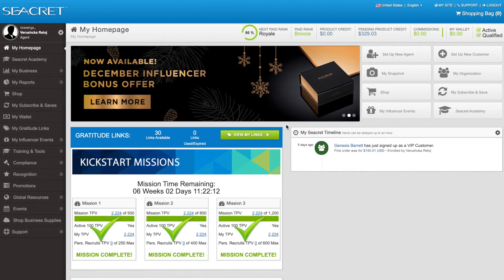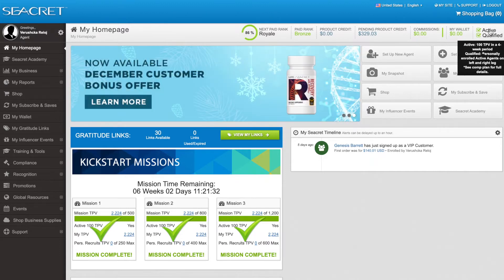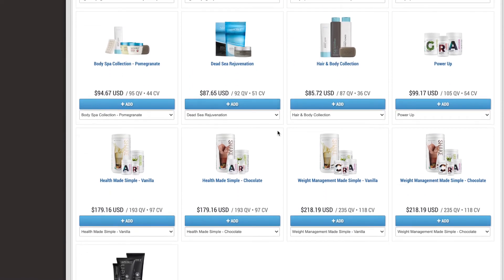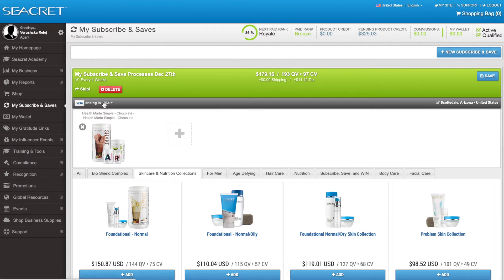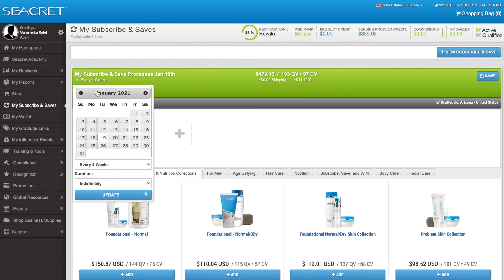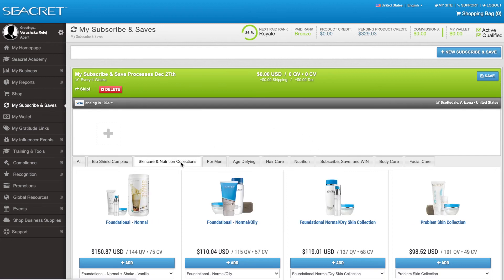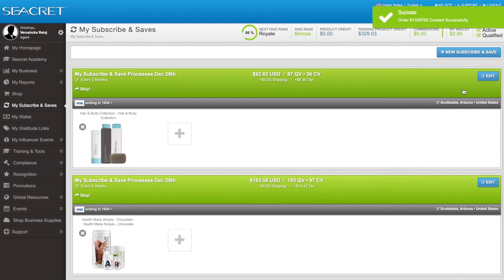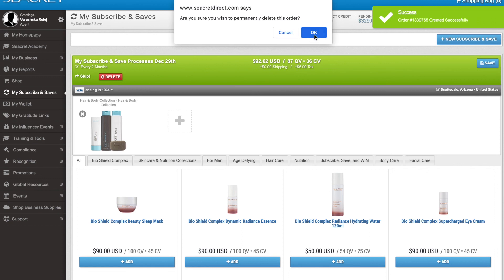Seacret - How to Set Up Subscribe, Save, & Win